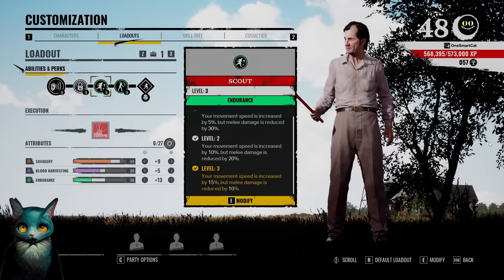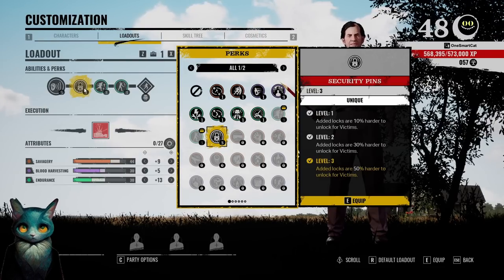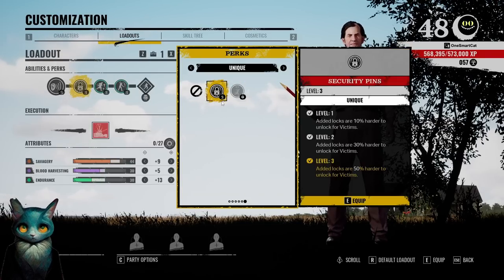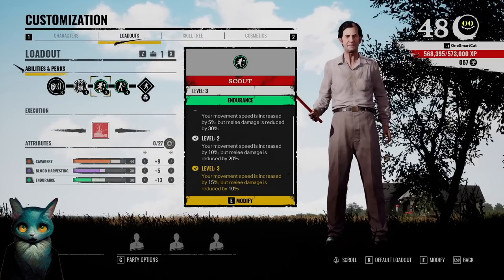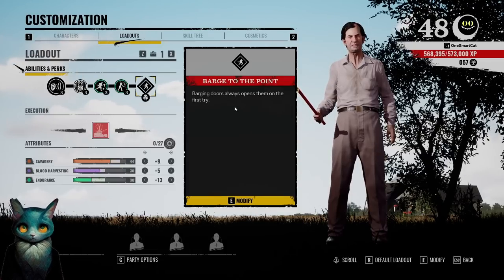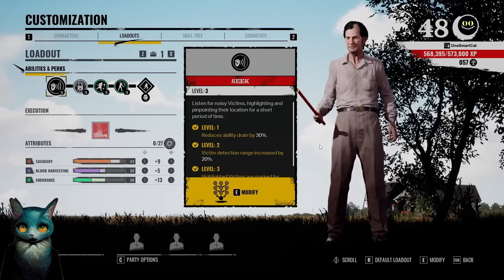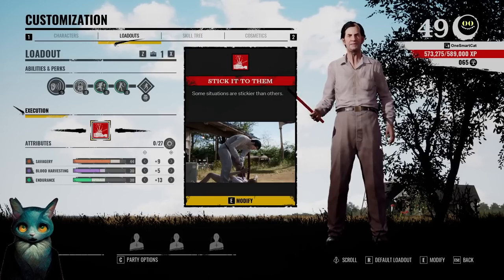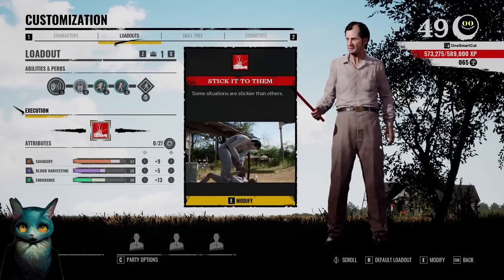Maxed Out Cook Build Does what He has To Do For The Family!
Cook wants what's best for The Family. Here is my build that I have been using with him.

00:00 Intro
01:02 Perk Breakdown
05:21 Skill Tree Path
06:04 Power Tree
06:35 Game Plan
07:10 Game One
16:14 Game Two
21:17 Game Three
27:38 Final Thoughts and Outro